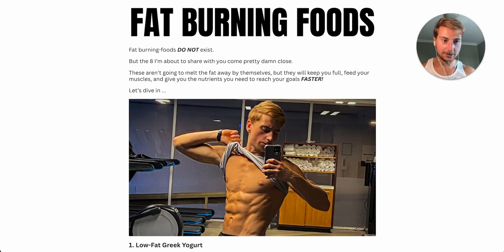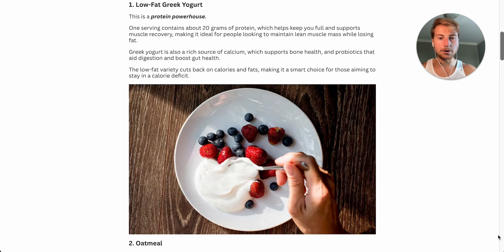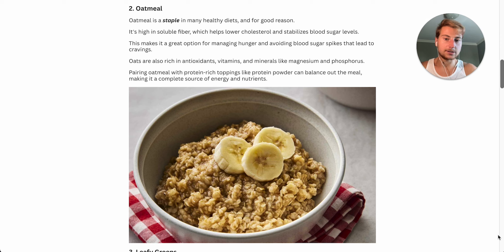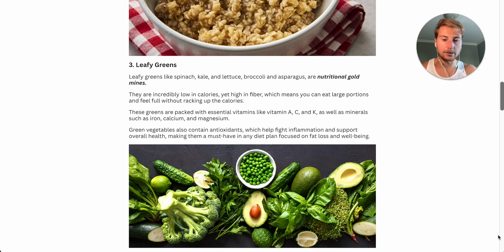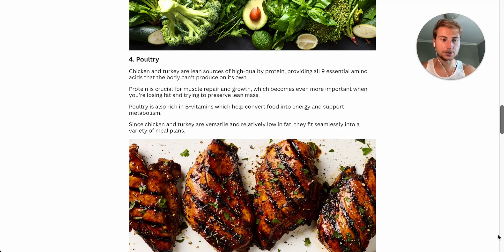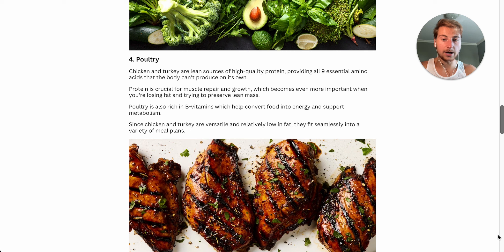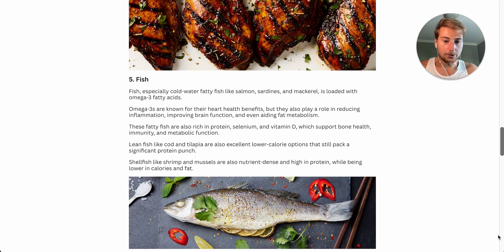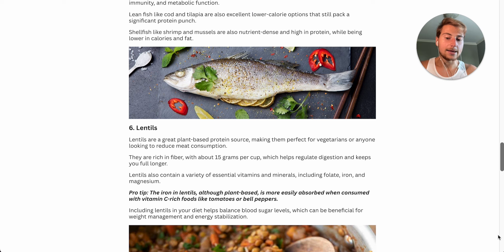8 Foods That Make Fat Loss Easier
Join my FREE Fat Loss Community